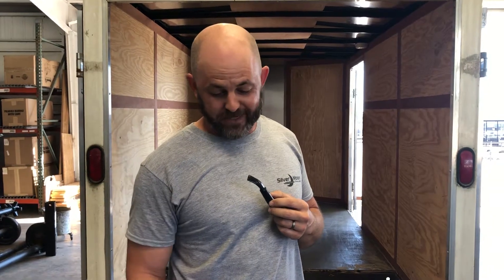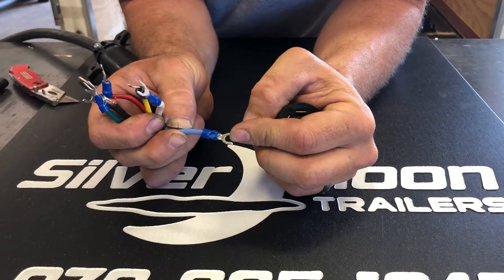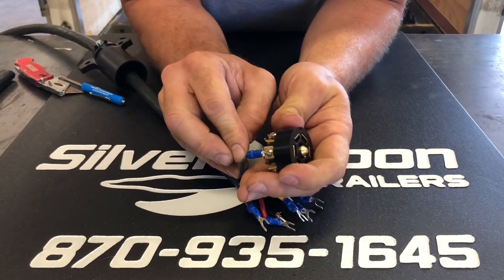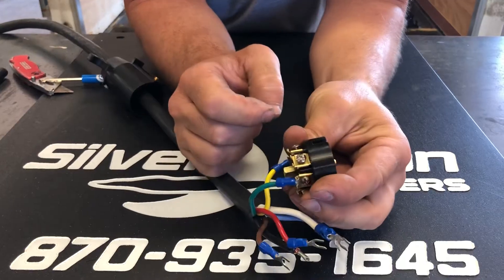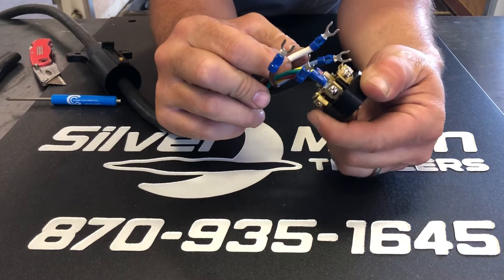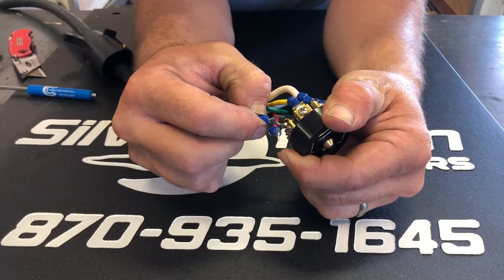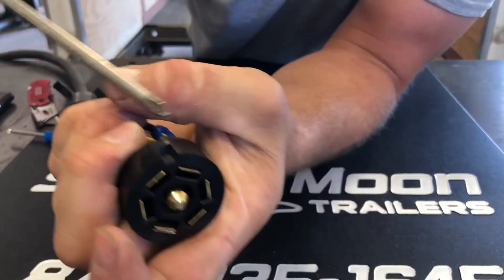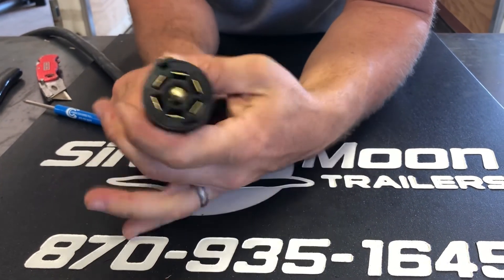How To Wire a 7 Way Trailer Plug - Updated 2023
Jeremy shows the proper way to wire a 7 way RV plug to standard trailer wire coloring. This is the most common configuration. Sometimes wire colors will vary. Keep in mind you will always want to match up function to function.

How to Wire a 7-Way Trailer Plug: A Comprehensive Guide
If you own a trailer, you know that connecting it to your vehicle requires a secure and reliable wiring connection. The 7-way trailer plug is the most commonly used type of trailer connector, allowing you to connect your trailer's lights, brakes, and other electrical systems to your vehicle's power supply. In this article, we will guide you through the process of wiring a 7-way trailer plug step-by-step.
* Understanding the 7-Way Trailer Plug
* Tools and Materials Needed for Wiring
    * Step-by-Step Guide to Wiring a 7-Way Trailer Plug
    * Step 1: Disconnect the Trailer from the Vehicle
    * Step 2: Identify the Wiring System of Your Vehicle
    * Step 3: Gather the Tools and Materials
    * Step 4: Cut and Strip the Wires
    * Step 5: Connect the Wires to the 7-Way Plug
    * Step 6: Test the Connection
* Common Issues and Troubleshooting Tips
* Safety Precautions to Follow While Wiring
* Final Thoughts
* FAQs
The 7-way trailer plug has seven pins or connectors that correspond to different functions. These functions are as follows:
* Pin 1: Ground wire
* Pin 2: Reverse lights
* Pin 3: Tail lights, running lights, and clearance lights
* Pin 4: Right turn signal and brake lights
* Pin 5: Left turn signal and brake lights
* Pin 6: Electric brake control
* Pin 7: Auxiliary power and backup lights
Before starting the wiring process, make sure you have the following tools and materials:
* Wire stripper
* Wire crimpers
* Electrical tape
* Heat shrink tubing
* 7-way trailer plug
* 12-gauge wire of different colors (black, white, blue, green, yellow, red, brown)
Before starting the wiring process, make sure the trailer is disconnected from the vehicle's power supply.
You need to determine the wiring system of your vehicle before wiring the 7-way trailer plug. Check your vehicle's owner manual or use a circuit tester to identify the functions of each wire.
Collect the tools and materials mentioned above before starting the wiring process.
Cut the wires to the required length and strip the insulation from the ends of the wires.
Connect each wire to the corresponding pin or connector of the 7-way plug according to the functions. Use wire crimpers to secure the connection and cover each connection with heat shrink tubing.
Test the connection by connecting the trailer to the vehicle and turning on the power supply. Check each function of the 7-way plug to ensure that it is working correctly.
Some common issues that you may face while wiring a 7-way trailer plug include incorrect wire connections, loose connections, and damaged wires. To troubleshoot these issues, follow these tips:
* Use a circuit tester to check the wiring system of your vehicle.
* Double-check the wire connections before securing them with wire crimpers.
* Cover each connection with electrical tape to avoid any short circuits or electrical interference.
* Use a multimeter to check for continuity and voltage across each wire.
* Replace any damaged wires or connectors.
Wiring a 7-way trailer plug involves working with electrical components, which can be dangerous if not done correctly. Follow these safety precautions to ensure your safety:
* Always wear protective gloves and goggles to protect yourself from electrical shocks or burns.
* Turn off the power supply before starting the wiring process.
* Make sure that the wires are not touching any sharp objects or hot surfaces.
* Keep the wires away from water or any other liquids.
* Never touch the wires or connectors with wet hands.
Final Thoughts
Wiring a 7-way trailer plug may seem challenging at first, but with the right tools and knowledge, it can be done easily.